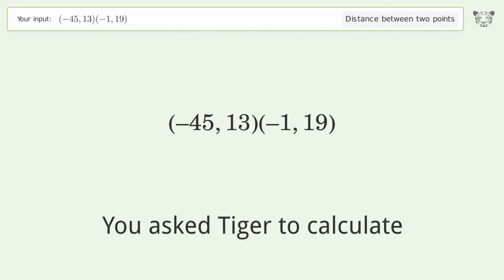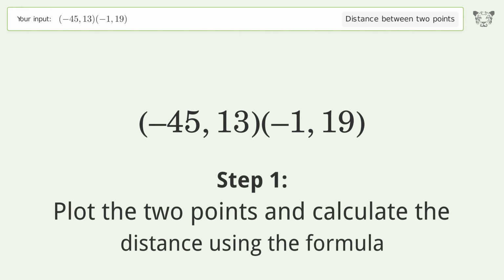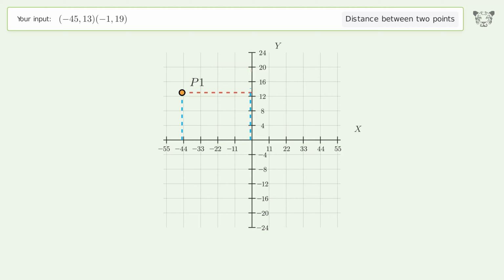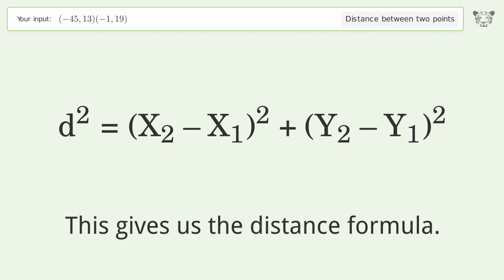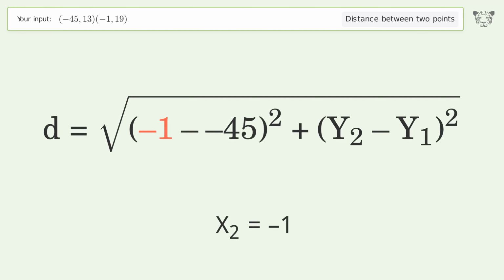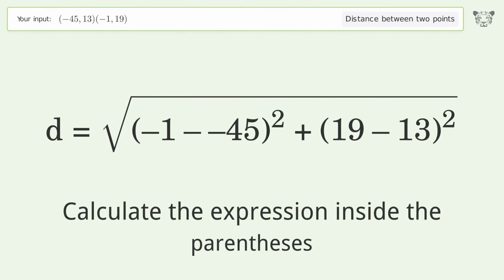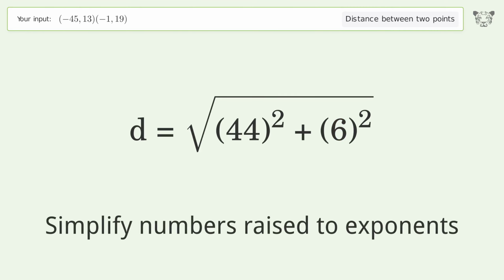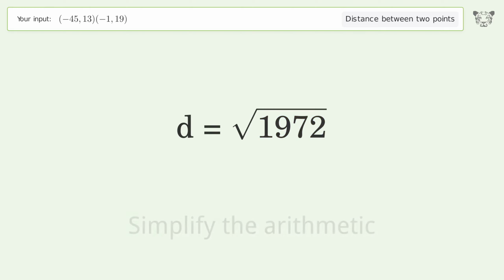Find the distance between two points p1 (-45,13) and p2 (-1,19): Step-by-Step Video Solution